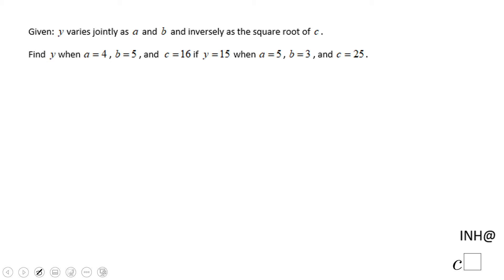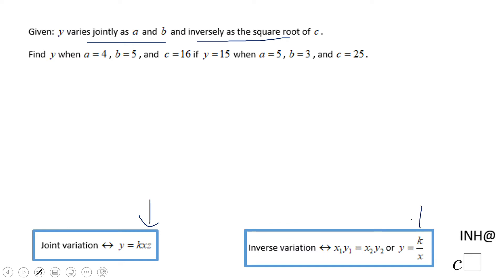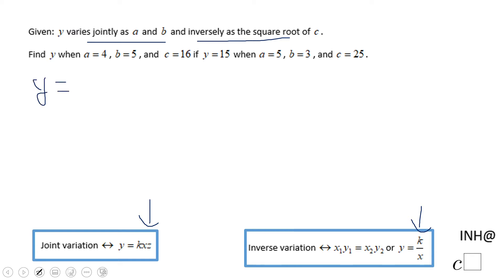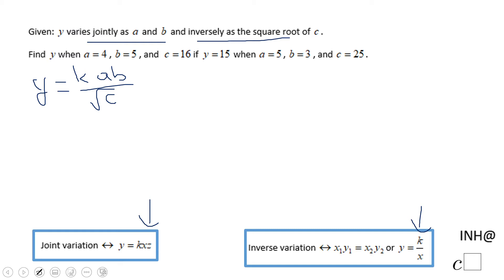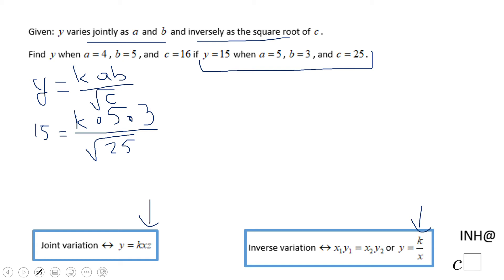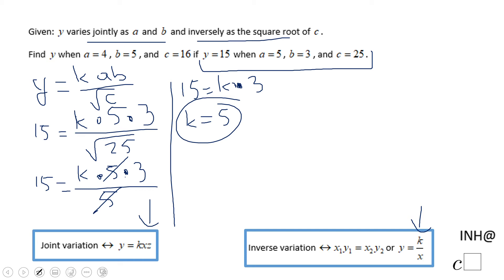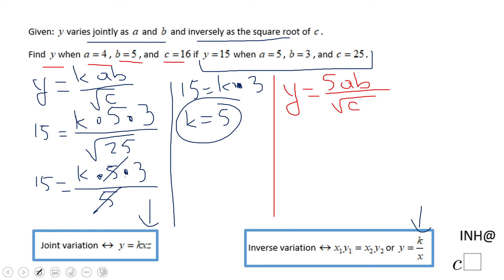INH: Variation: Joint and Inverse Variation #1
This is an example of joint and inverse variation.